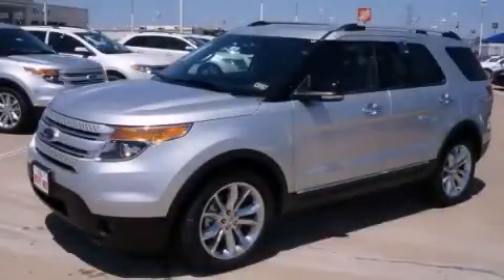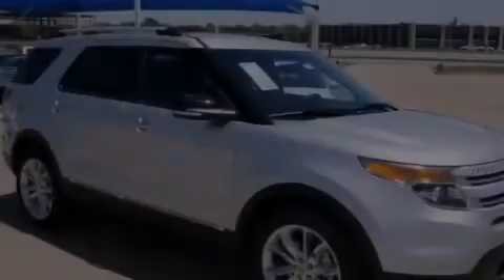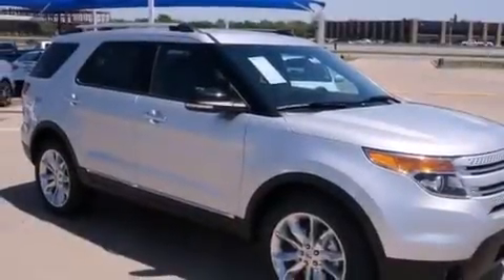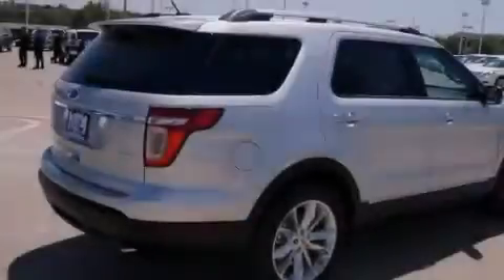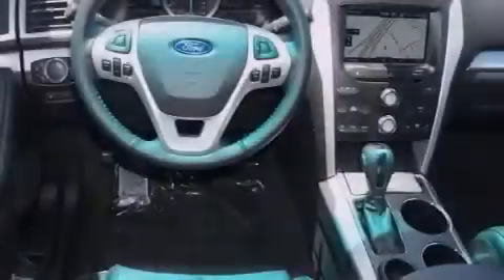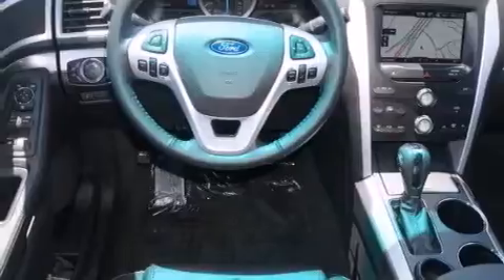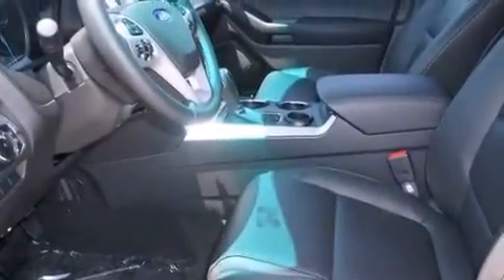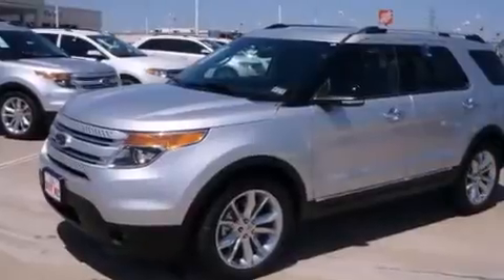2013 Ford Explorer Fort Worth TX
Year : 2013
 Make : Ford
 Model : Explorer
 Engine : 6 Cyl - 3.5L
 Trans . : Automatic
 Exterior : Ingot Silver Metallic
 Miles : 6

 300 West Loop 820 South

 2013 Ford Explorer Fort Worth TX